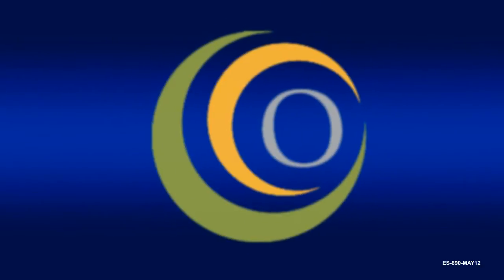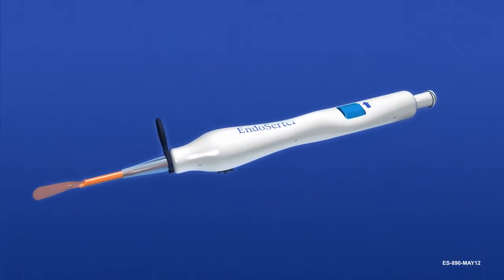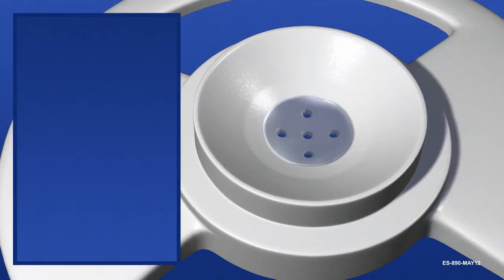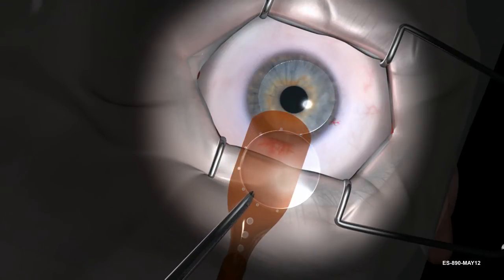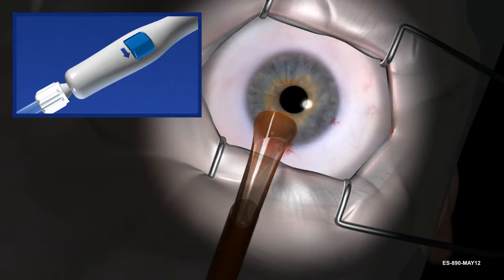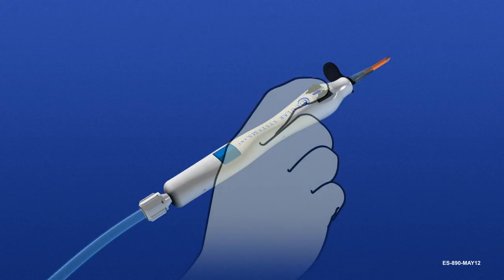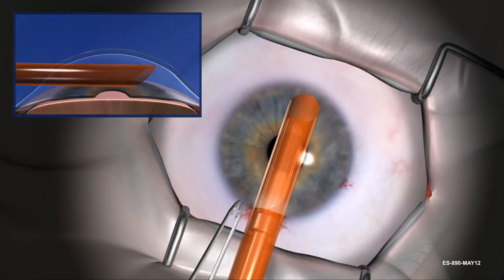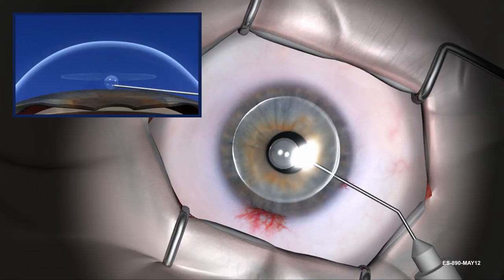EndoSerter® Corneal Endothelium Delivery Instrument Instructional Video (May 2012) Short Version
Animated instructional video for the EndoSerter® Corneal Endothelium Delivery Instrument used to insert a corneal allograft during DSEK procedures.